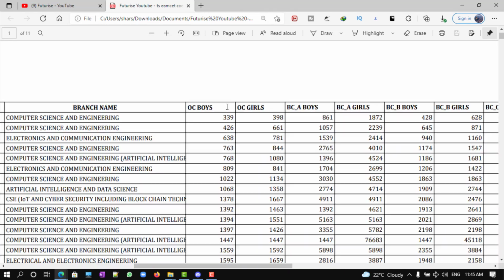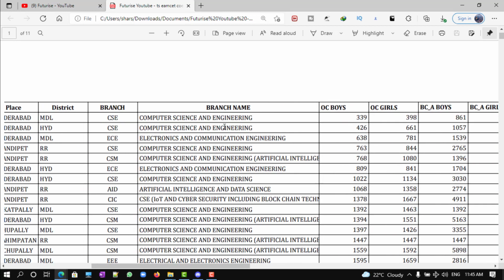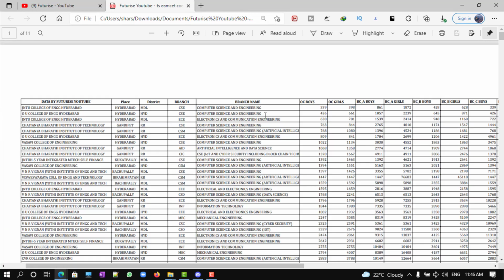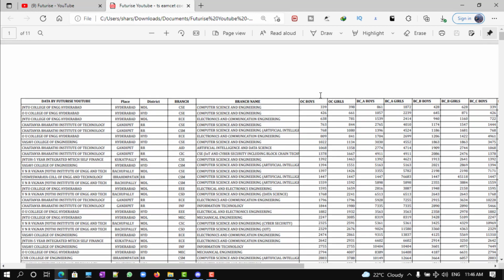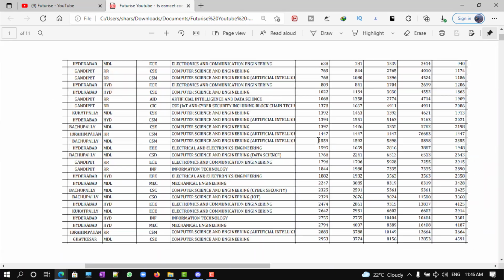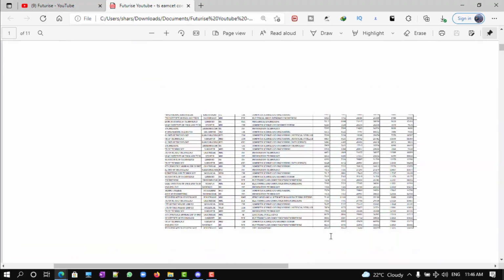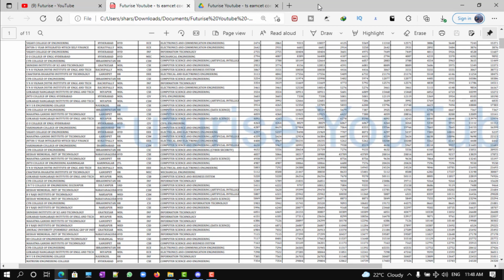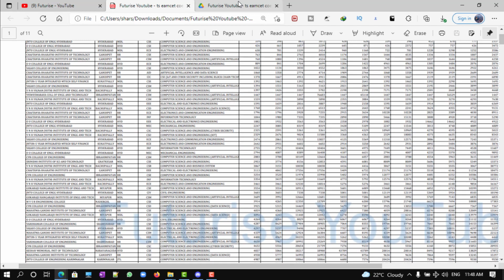TS Eamcet 2021 Rank wise Expected Cut off Futurise Pdf Download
1.3 k students in discord server
Telegram Group or search Futurise

TS Eamcet 2021 Expected Cut off Rank wise Futurise Pdf Download tseamcet cutoff Ts Eamcet 2021 results Cut off | Previous year cut off 2020 all college branch caste fee tseamcet results